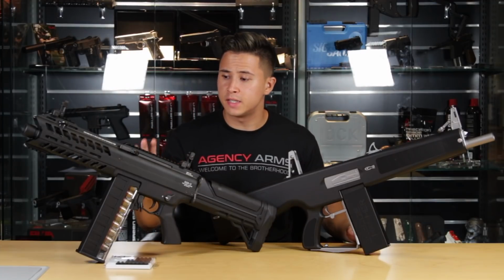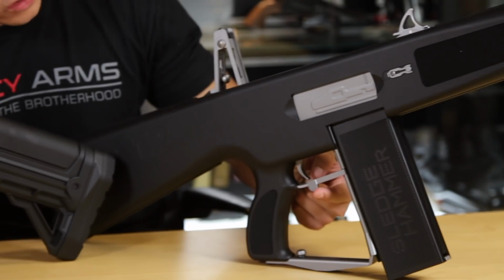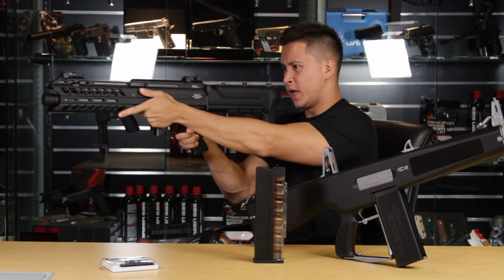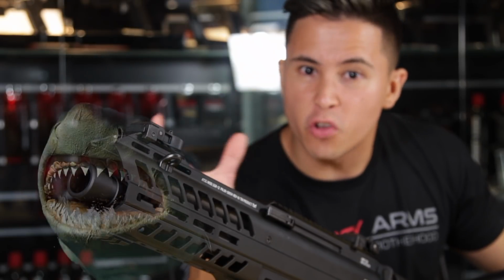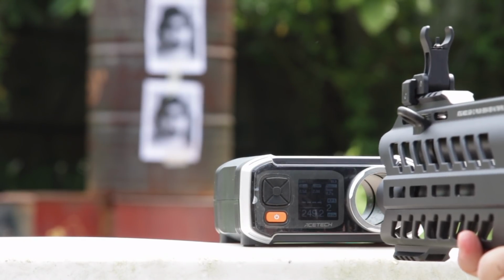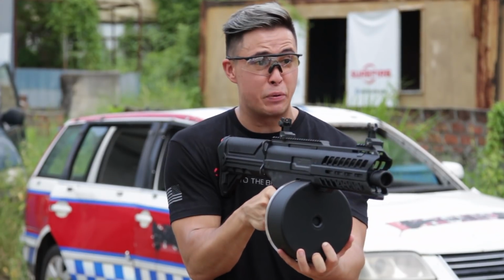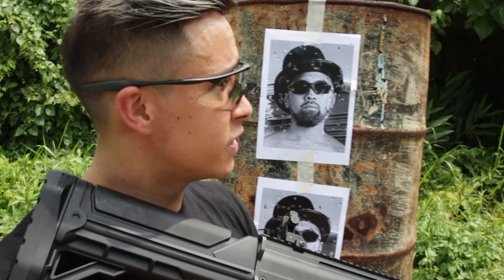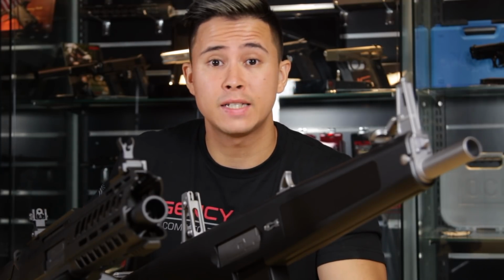Marui’s Mega Makeover – SGR-12 Electric Shotgun - RedWolf Airsoft RWTV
The SGR-12 is just a refurbished AA-12 as the shape and angles are very much the same. But what have Marui done to it to make it look so different? Tim goes through all physical changed in detail.

Presenters of the Episode:

Timothy Daniel Selby